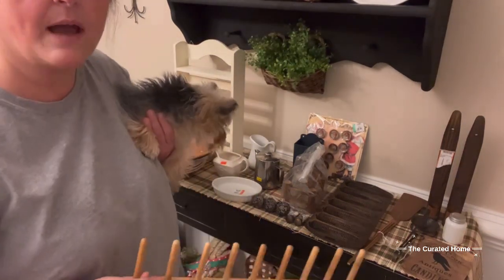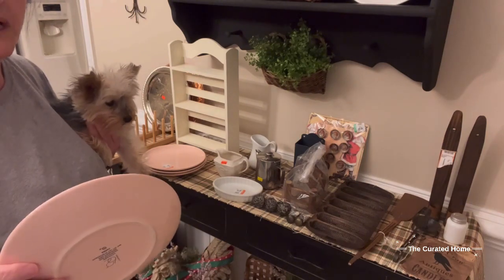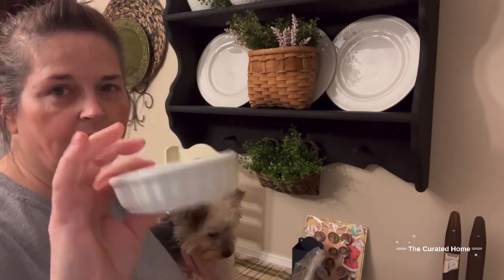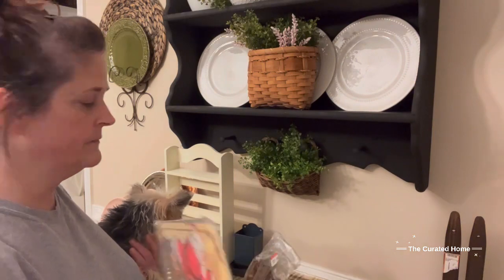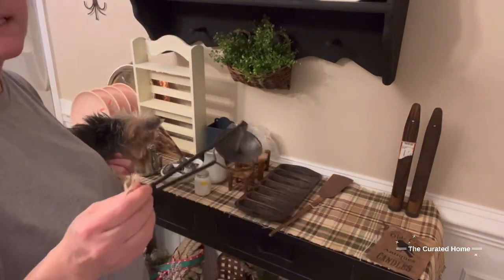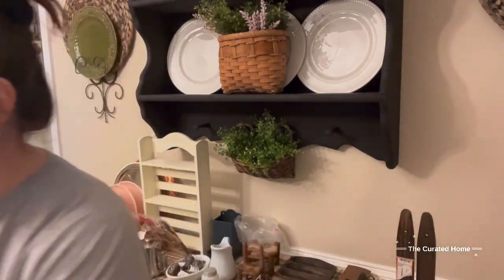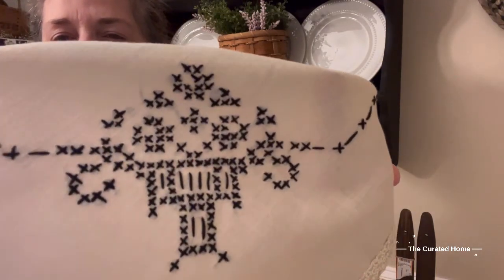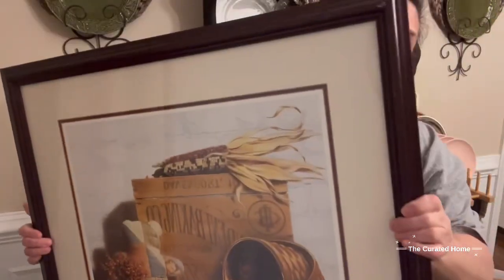Let’s go thrifting! Thrift store pricing explained.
Hi friends! This is a long one, I’ve been collecting clips and items to have a good thrift haul for you and it’s a good one! It was even longer so I’ve edited a bit more than usual to cut down on the time. I do go over some inside information on thrift store pricing and I hope it helps and encourage you to thrift more!